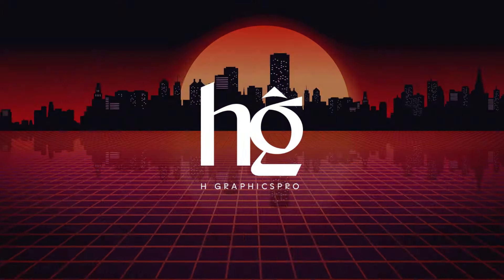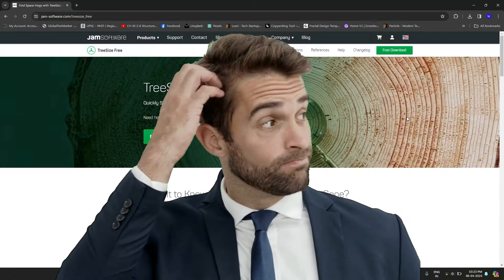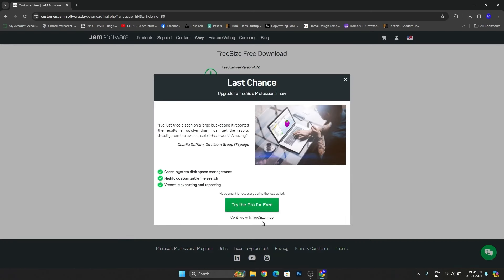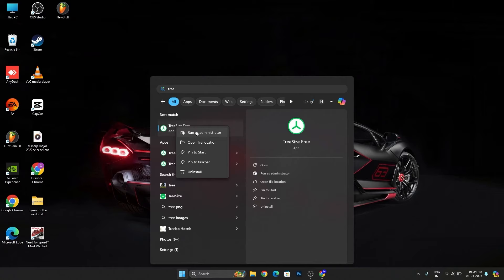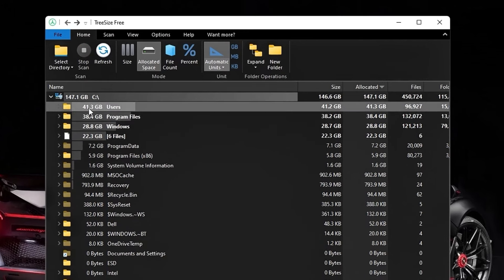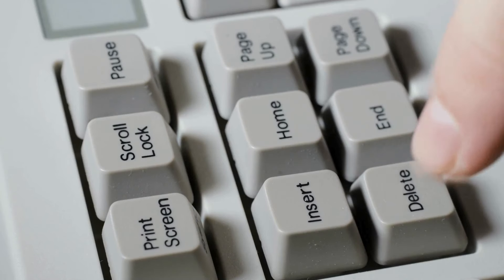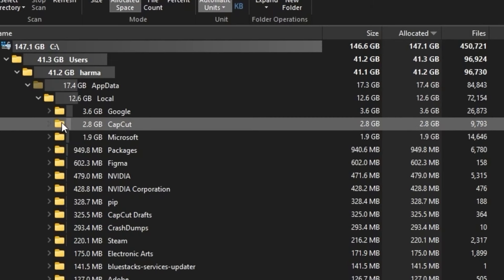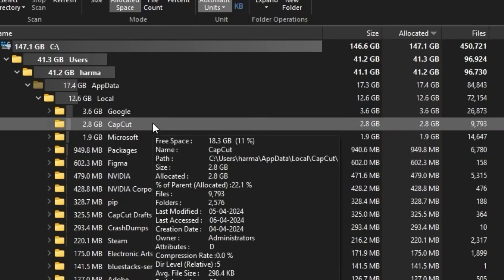Declutter Your PC in MINUTES!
Hidden Storage Hogs? This FREE Tool Finds & Deletes Unneeded Files!
Feeling Slow? Free Up Space & Speed Up Your Computer
Clean Up Your Device & BOOST Performance! (Free Software for Deleting Junk Files)
Say Goodbye to Lag! This Software Helps You Find & Delete Unnecessary Files
Maximize Your Storage! This FREE Tool Shows You What's Taking Up Space & How to Delete It
How to Delete Junk Files & Free Up Space on Your Device
Clean up unnecessary files and folders from pc and increase storage capacity
How to clean up trash in pc